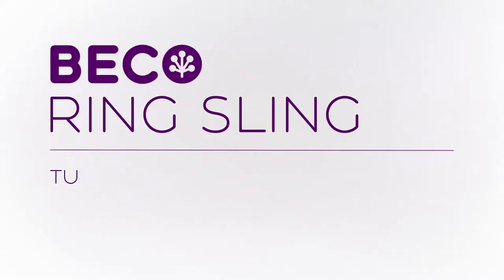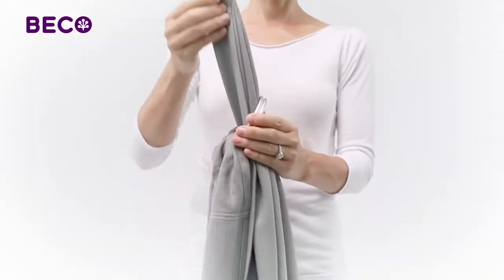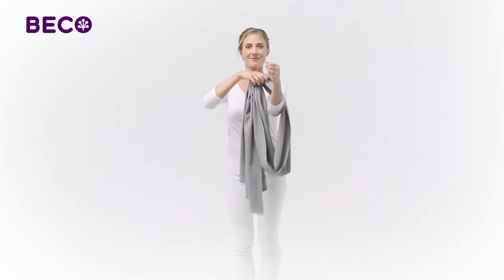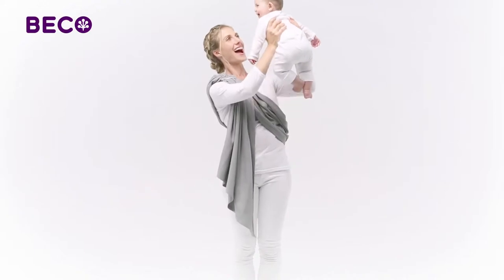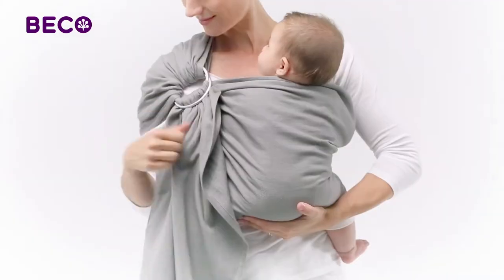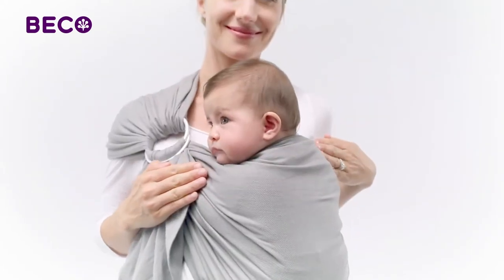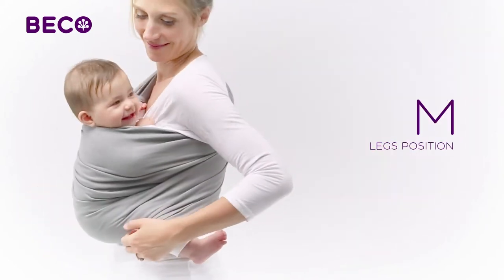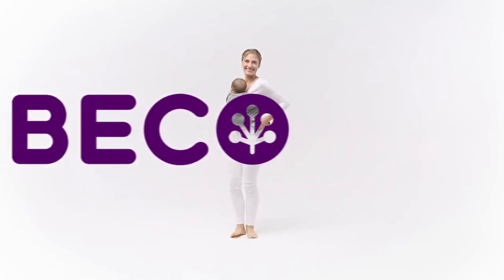BECO RING SLING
The classic way to carry your baby from newborn through toddler. One size fits all. No buckles or snaps necessary.

100% Cotton.

Included with Ring Sling Baby Carrier:
• Gathered Shoulder
• Large Aluminum Rings
• Colored Rail Guide for easy adjustments
• Tapered Tail
• Detailed Instructions and Safety Tips

baby enRoute | Where the cool babies shop | Ottawa baby store